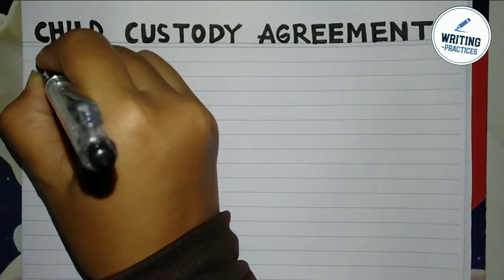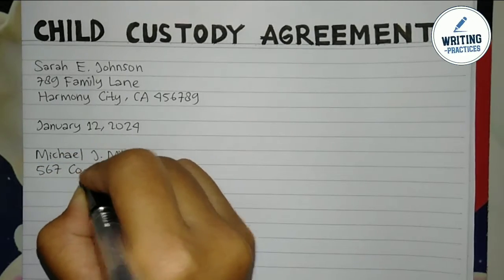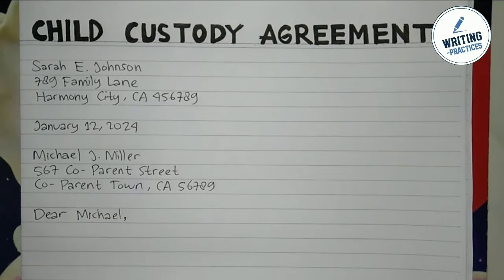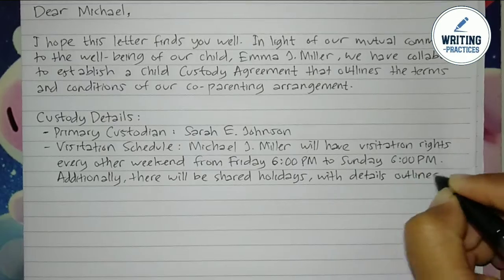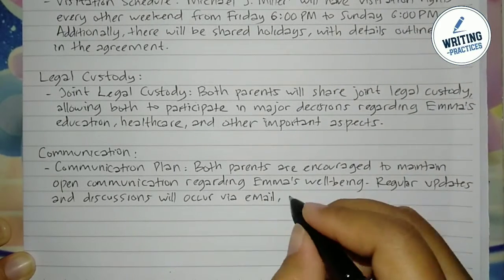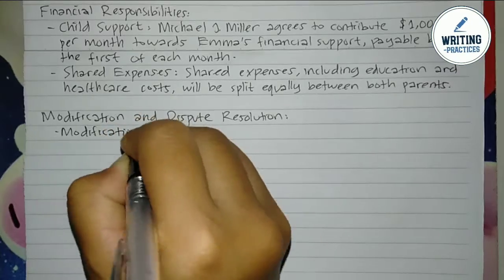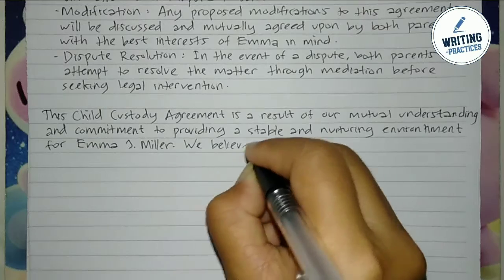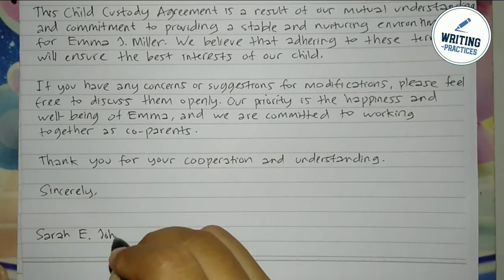How To Write A Child Custody Agreement Letter Step by Step Guide | Writing Practices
What is A Child Custody Agreement Letter?

It serves as a formal agreement that clarifies each party's rights and responsibilities regarding the care, visitation, and decision-making for their child or children. The letter is often part of a more comprehensive legal agreement or court order.

Here are some common elements that may be included in a Child Custody Agreement Letter:

1. **Identification of Parties:**
   - Full names and addresses of both parents or legal guardians.

2. **Child Information:**
   - Full names and birthdates of the children involved.

3. **Custody Arrangement:**
   - Specify the type of custody arrangement (e.g., joint legal custody, sole physical custody) and include a detailed schedule outlining when the child will be with each parent.

4. **Visitation Schedule:**
   - If applicable, outline a visitation schedule, including details about weekends, holidays, vacations, and special occasions.

5. **Decision-Making Authority:**
   - Clarify who has decision-making authority for important matters such as education, healthcare, religion, and extracurricular activities.

6. **Communication Guidelines:**
   - Address how communication between parents will be handled, including methods of communication and frequency.

7. **Child Support:**
   - If child support is addressed in a separate agreement, reference it in the letter. Include details about the amount, payment schedule, and any other relevant information.

8. **Dispute Resolution:**
   - Outline how disputes or disagreements regarding the custody arrangement will be resolved, whether through mediation, arbitration, or court intervention.

9. **Relocation:**
   - Specify any restrictions or notification requirements if one parent plans to relocate with the child.

10. **Modification Clause:**
    - Include a clause addressing how modifications to the agreement can be made and under what circumstances.

11. **Signatures:**
    - Both parents should sign the letter to indicate their agreement and acknowledgment of the terms.

It's important to note that while a Child Custody Agreement Letter can be a useful tool, it may not be legally binding on its own. To ensure enforceability, parents may choose to formalize their agreement through the legal system, obtaining a court order or consent decree. Consulting with a family law attorney can provide guidance on the specific requirements and legal implications of child custody arrangements in your jurisdiction.